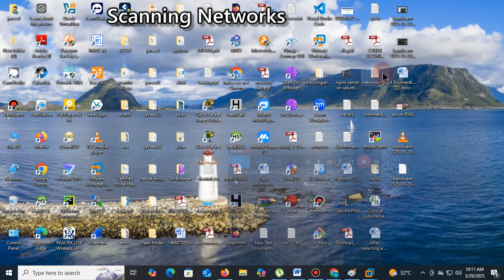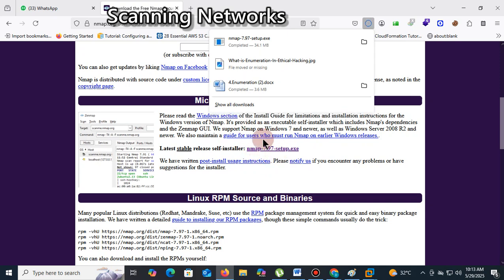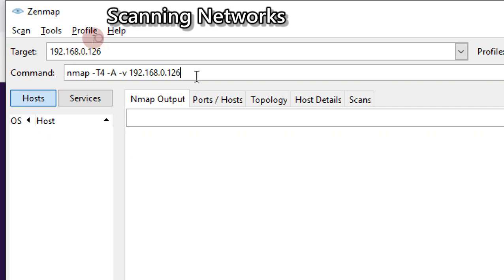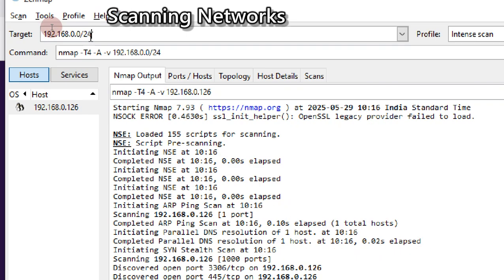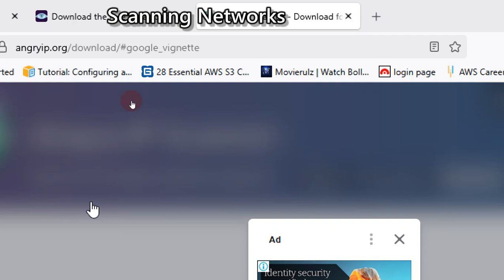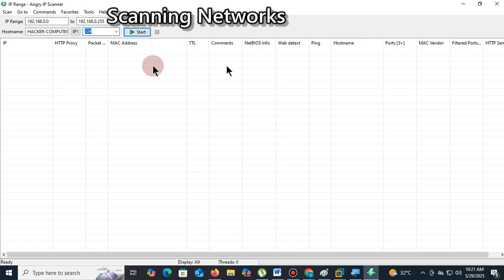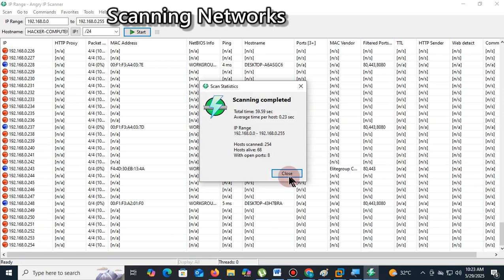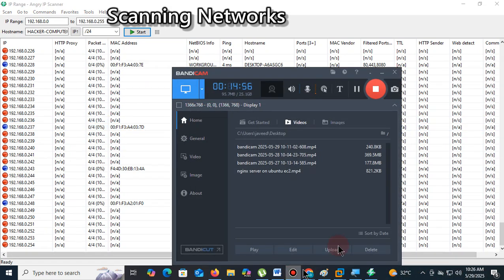Angry Ip scanner,Zenmap BOOST Your Network Security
🚀 Unlock the Secrets of Networking Scanning! 🌐 In this gripping video, we delve into the world of networking scanning, revealing top tactics and tools every tech enthusiast should know! Whether you're a novice eager to learn the basics or an experienced IT pro looking to brush up your skills, our expert insights will guide you through essential processes and showcase invaluable tips for effective network scanning. 🔍 Don’t miss out on learning how to enhance network security and optimize your systems!